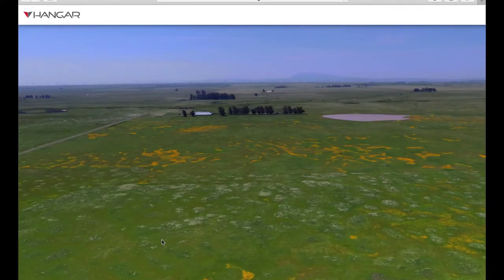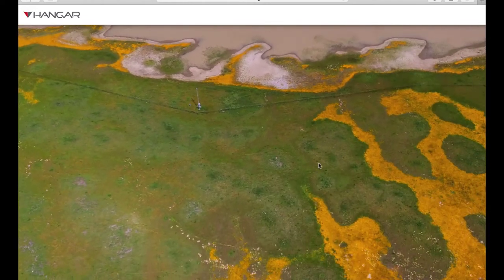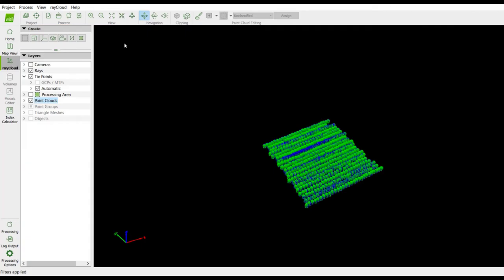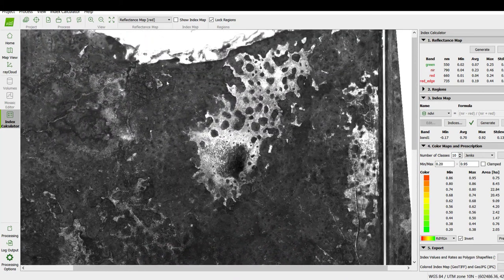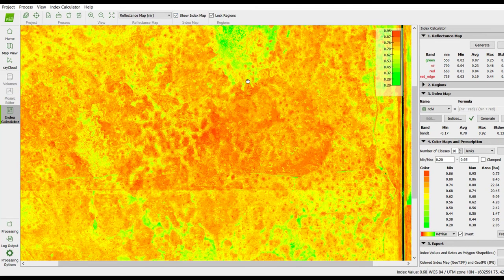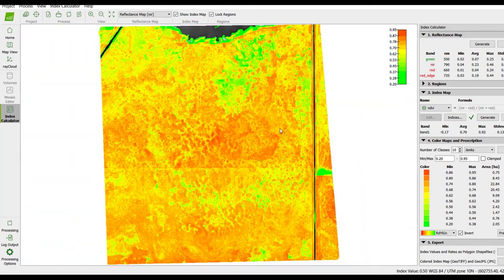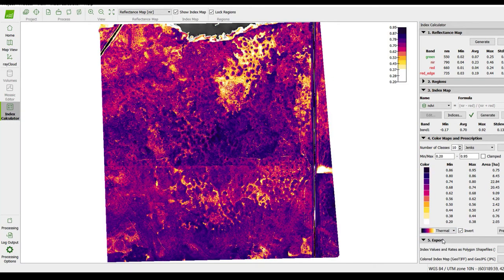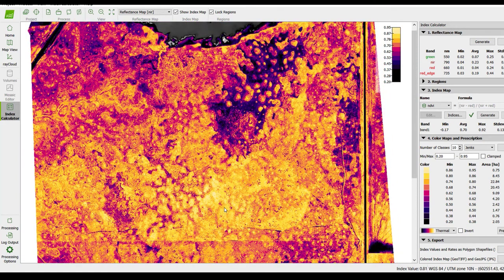Drone-based multispectral mapping of vernal pools in California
Mapping of the spring annual wildflowers at peak bloom at the vernal pools at Jepson Prairie in California. Drone-based RGB and multispectral imagery processed with Hangar 360 and Pix4D.